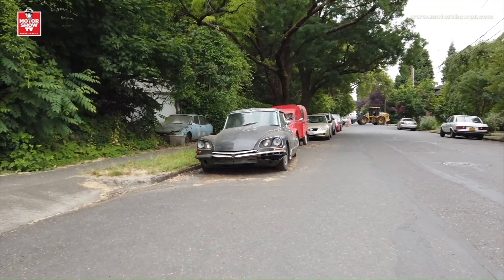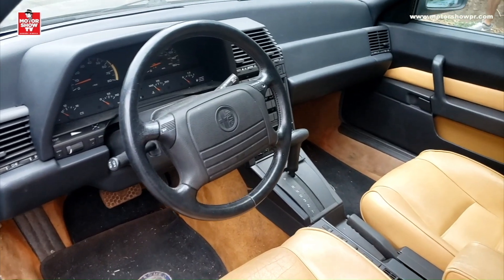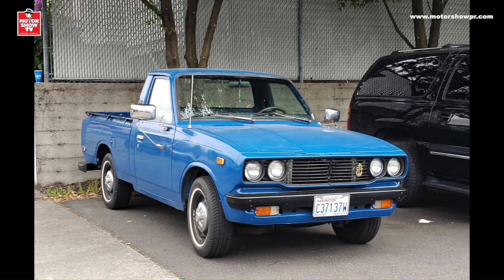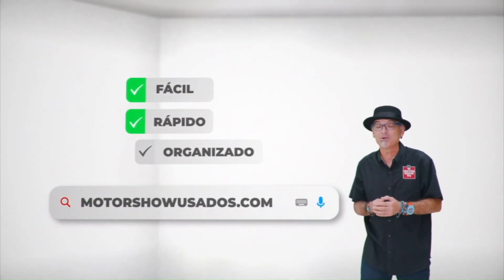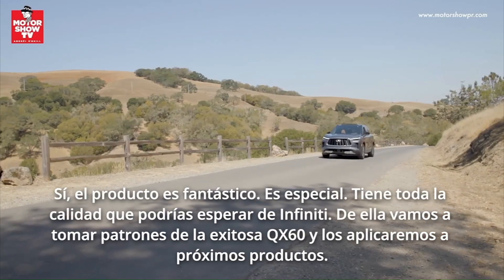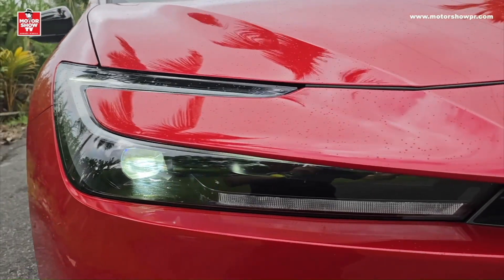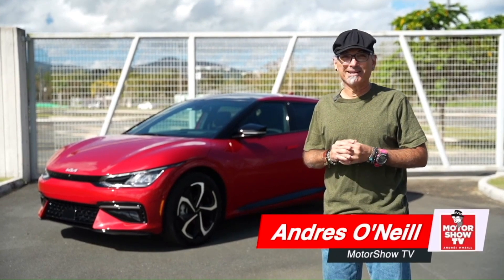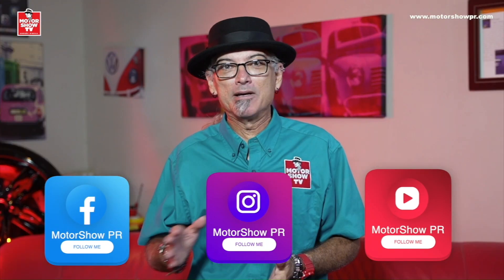Los FASCINANTES autos antiguos de PORTLAND, Oregon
En este episodio exploro los autos antiguos de Portland, Oregon, una ciudad con una cultura automotriz de tanta riqueza, que uno puede encontrar grandes joyas antiguas en cada calle.

Vean además una entrevista con el director de INFINITI para las Américas, quien nos cuenta sobre la electrificación de la marca y de la importancia Puerto Rico en el mercado Latinoamericano.

Vean también un reportaje sobre la KIA EV6 y una prueba de manejo del nuevo TOYOTA PRIUS.